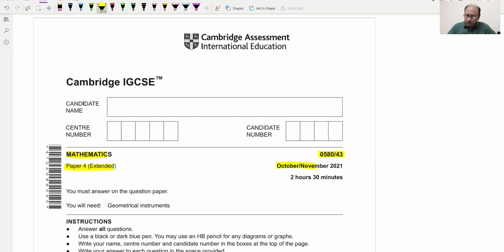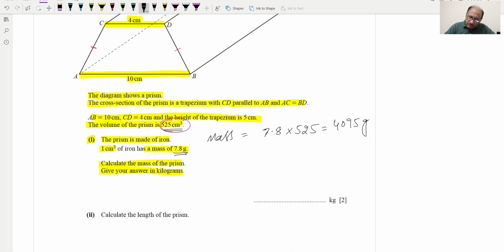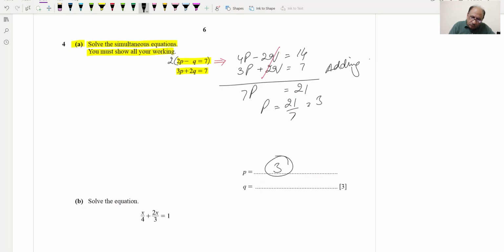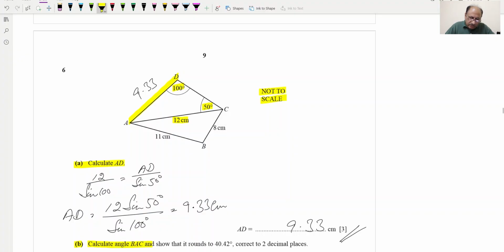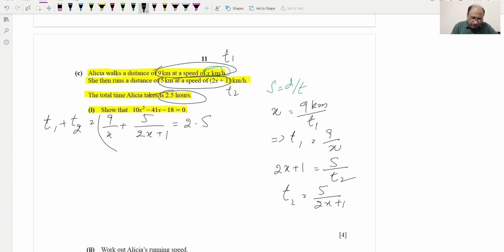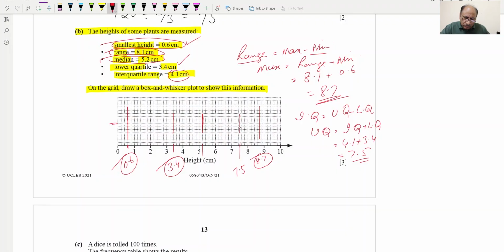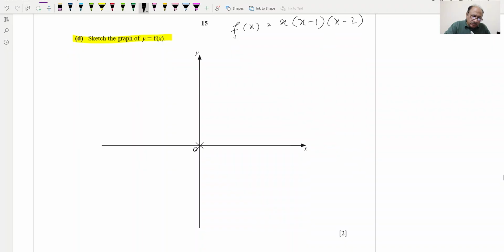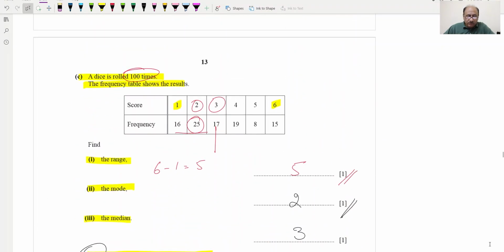0580/43/O/N/21 | Worked Solutions | IGCSE Math Paper 2021 (EXTENDED) #0580/43/OCT/NOV/2021 #0580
Timestamps:
- Start 00:00
- Question 01 0:52
- Question 02 6:02
- Question 03 12:07
- Question 04 27:53
- Question 05 35:02
- Question 06 41:40
- Question 07 51:54
- Question 08 1:03:14
- Question 09 1:17:06
- Question 10 1:28:10
- Question 11 1:34:51